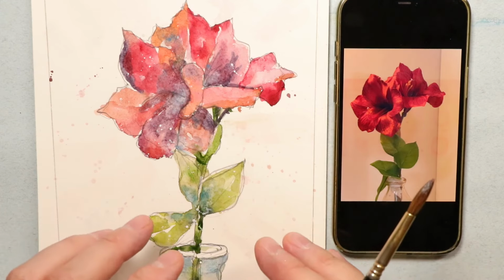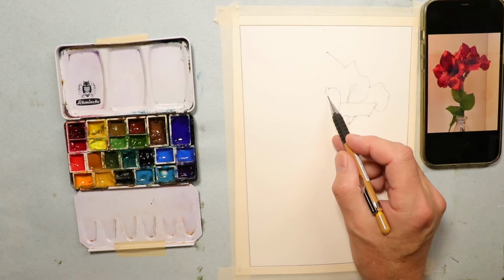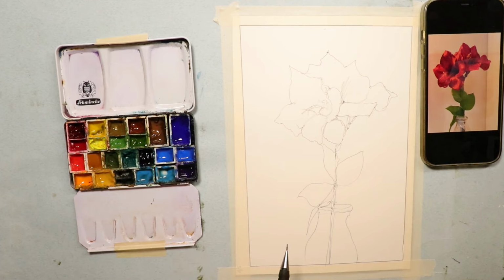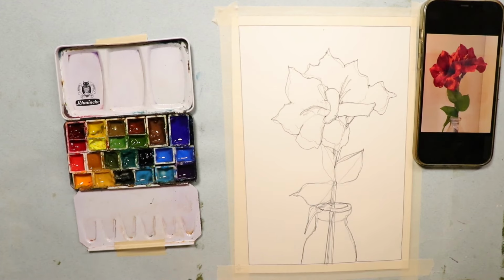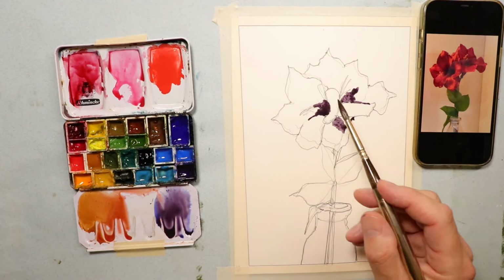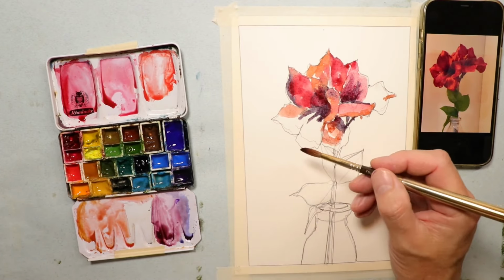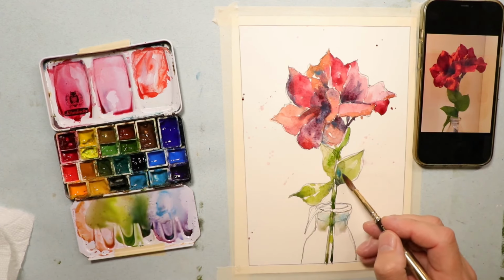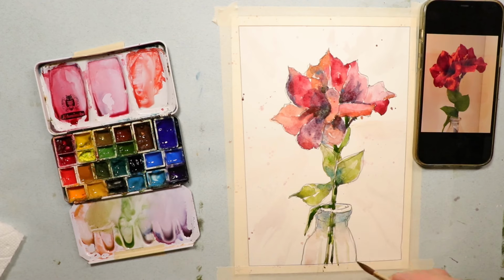Easy and Fun Red Flower Painting in Watercolor - with Chris Petri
Give this fun watercolor flower painting a go! We cover our basic techniques of pencil drawing first and then painting following that! Happy Painting and enjoy the process.
MY PERSONAL ART SUPPLIES BELOW:
butchers tray
retractible pencil
Fabriano WC Paper
- Prang Oval 16 WC Set
- Charles Reid Travel Brush Set
Princeton Travel Brush Set
Princeton Variety WC Brush Set
- soft kneaded erasers – crumb free
- Winsor&Newton student WC paint tube set
Winsor&Newton Large WC paint tube set
- Plastic Collapsible Water Container
- Pink & Blue Rubber Water Containers
- 8-B Mars Lumograph pencils – 12 Pack
- White Aprons - (2) Pack
- 12inch T Square Ruler
- Wooden Small French Easel for Outdoors
- Wooden Table Top Easel with drawers
- wooden reference book or photo easel
- masonite style hardboard
- paper towel holder
- marble look brush and pencil holder
- black brush and pencil holder
- Arches WC block paper
- Arches Smooth block paper
- Fabriano Smooth WC Paper
- Fabriano Rough WC Paper
- Arteza WC paper
- Fluid WC Paper
- DaVinci 3-pc Travel WC Brush Set
- DaVince Rigger Brushes
- Beginners Style 10PC WC Brush Set
- Strathmore Sketch Pad
- Holbein WC Painti Tube Set
- spring clips
- Water Spritzer Bottle
- 0.9 Mechanical Pencil with metal grip
- 0.9 Mechanical Pencil
- 0.7 Mechnical Pencil with grip
- Speedball Black Ink - Permanant
- 3PC Bamboo Ink Pen Set
- Block Paper sheet separator
- DaVinci Flat Wash Brush Medium Size
- DaVinci Flat Wash Brush Small Size
- Metal Watercolor Palette
- Schminke Metal Watercolor Palette
- Johh Pike Large WC Plastic Palette
- Aluminum WC Palette
- Custom Square Plastic Palette Dividers
Custom Double Stick Tape
White Plastic Palette Half Pan for watercolor paint
White Plastic Palette Whole Pan for watercolor paint
Custom Aluminum Palette for Color Wheel Palette

1/4” double Stick Tape for Custom Color Wheel Palette